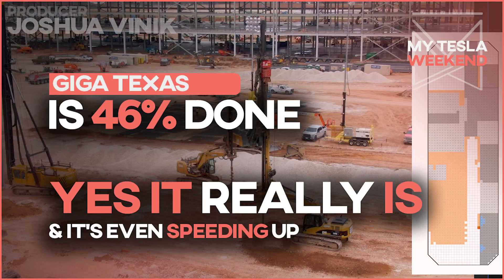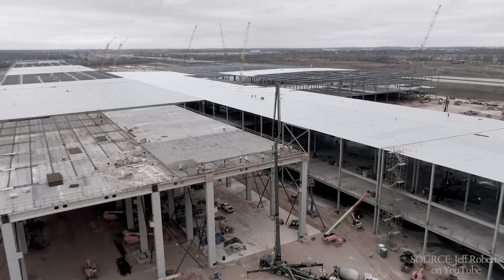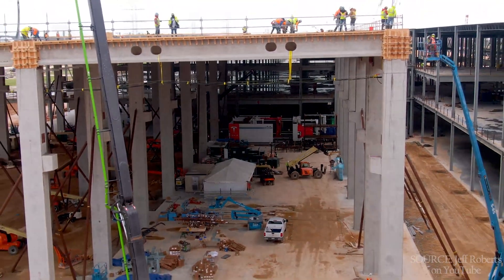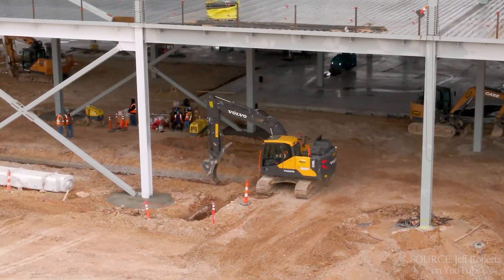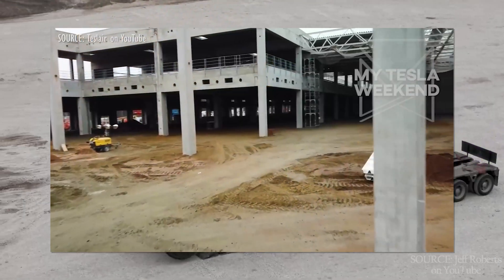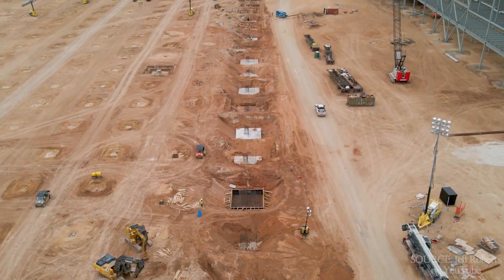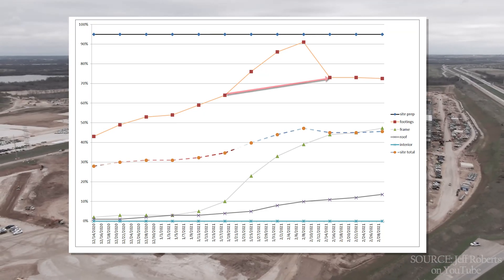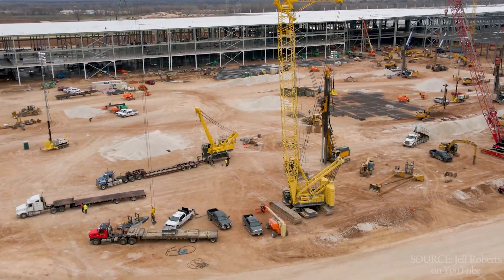Giga Texas is 46% complete and the birthplace of your CyberTruck is getting back up to speed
The freeze really slowed things down, and the workers had more to deal with than problems on the site. They had their own homes and families to tend to, but it appears things are really getting back up to speed.

Yes, Giga Texas really is 46% done, and despite the delays, it looks like it's going to be finished this year, and producing vehicles even sooner.

There's been new foundation work, quite a bit of new steel work, and all that is captured in this week's tracker update, but there's a lot of work that hasn't been captured. Things like the work on the electrical switchyard, interior HVAC and flooring, and grading on other parts of the site aren't taken into account, but that's fine. They don't impact the overall estimate.

If you want to build a hotel or warehouse or factory, you don't need to know every last item that's being installed to know roughly what it's going to cost per square foot, and this zoomed out perspective should get us awfully close to the right figure.

I'm not showing any progress or status for buildings beyond the primary mega-emerald because we haven't seen any plans, and we don't know what's being built, but as ground is broken elsewhere on the site, I'll tack those on as well once we can see what they are.

I'll show the week by week chart in a minute, but for now, let's take a look at the sitemap for the progress as of today. And now let's roll it back and watch it go by week by week. You may want to rewind this part a few times to really get the full majesty of it all.

The orange is footings, the gray is frames, the dim gray is rough roofing segments, and those scant few blue squares you see indicate dry-in segments. They're not dry on all four sides, but they have a roof, a wall, and adjacent wall segments as a buffer from the elements. I'm only counting the areas away from the elements as dried in, and at a 45-degree angle from there.

In Shanghai's phases 1&2, the time from dry-in to completion was about 4-months, and Berlin appears to be on the same schedule.

If you haven't already done so, please consider slapping the video with a thumbs up if you like it, or a thumbs down if you don't, and subscribe so you can see more of these and give those similar thumbs of various directions, that would be great, I appreciate it either way, I'm just glad you're here.

These scant handful of segments today count for 0% of the progress anyhow you count it. They'll increase by 1/16th over the coming 16 weeks until each of these six squares hit 100%, or .3% of the interior completion progress. Yes, I'm taking a very slow, very cautious approach to it, and adding zero percent today is appropriate, and so is adding .3% in the next four months. It's not going to amount to much each week, but next week we'll see more, and more each week thereafter, and pretty soon you're talking real progress.

Permit my 5-seconds to thank my Patreons who enjoy bonus content, early access, and support my continued efforts for as little as a buck a month, I can't do it without you guys.

So let's take a look at the estimated date of completion as of 46% done. It's on pace for 488 days with completion on or about 11/21/2021, with 24% single floor, 61% two floors, and 15% three or more floors. Not a bad Thanksgiving treat, though a site like this will never be completed, as we've seen in Fremont, Giga Shanghai, Giga Nevada, and Giga Berlin, which just broke ground on a new piece of ground this week, link in the description.

And if we look at the graph over time we can see just how flat it's gotten due to the ice storm, assuming you ignore the artificial bump from a math error on the footings-count. Let me know if you guys want me to go back and correct all that, because I can, I just don't want to mislead you into thinking I never made a mistake.

I expect the final date will grow sooner over the coming months since interior work is well underway even in advance of being considered in the math, the massive SW prairie is about to embark on an adventure of rapid steel work, and the NW corner will be half-covered in foundations in the next two weeks. Barring another natural disaster on par with the freezes and floodings of Biblical proportions we've seen so far, I expect the completion will exceed 93% before Halloween.

So what did I miss or misunderstand? Give me an earload in the comments.